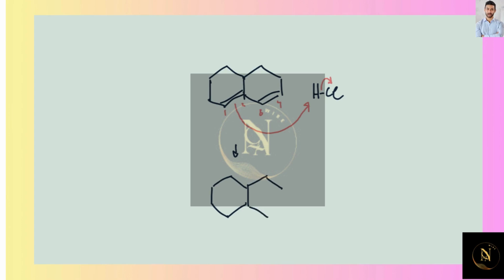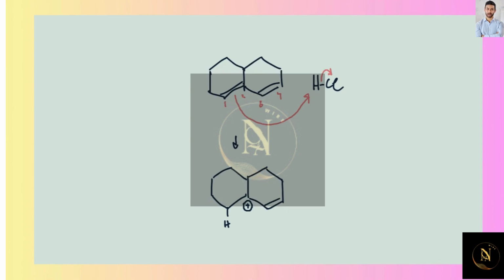[Chemistry] Draw both resonance structures of the most stable carbocation intermediate in the reacti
[Chemistry] Draw both resonance structures of the most stable carbocation intermediate in the reaction shown HCI You do not have to consider stereochemistry Do not include anionic counter-ions_ g. In your answer Draw one structure per sketcher Add additional sketchers using the drop-down menu in the bottom Separate resonance structures using the symbol from the drop-down menu